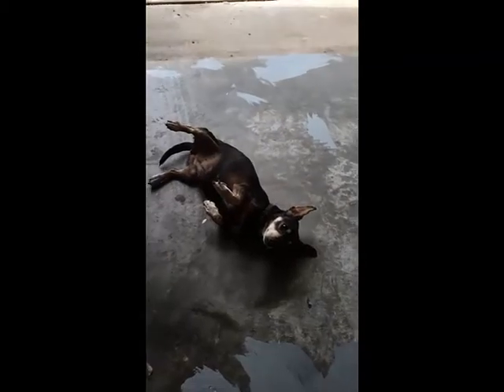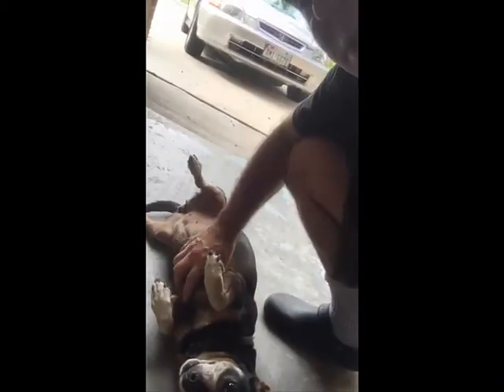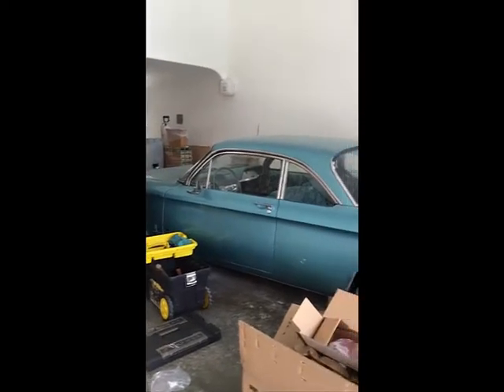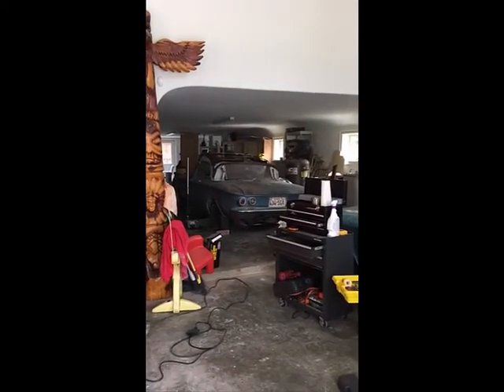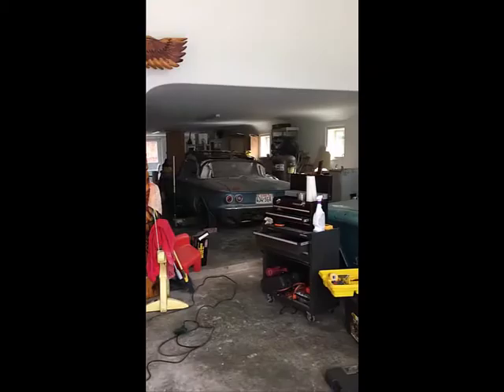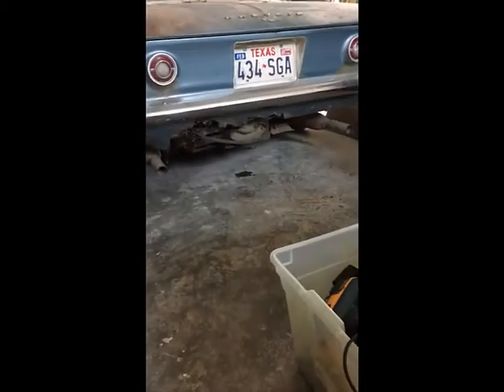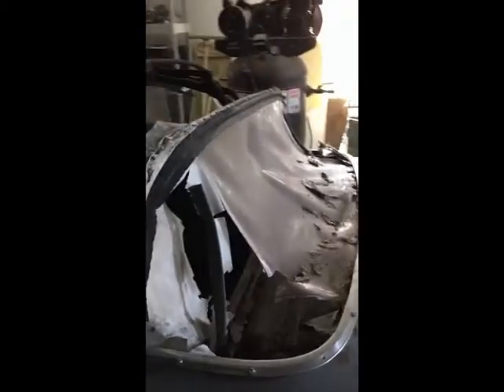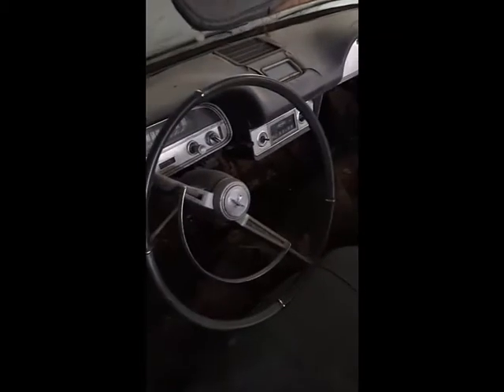Issue 1: 1964 Corvair Convertible Restoration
We take a 1964 Corvair Convertible from a weather beaten rusty piece of junk all the way to retro cool.